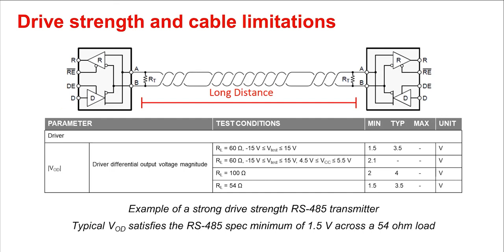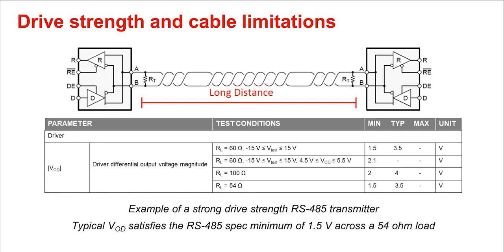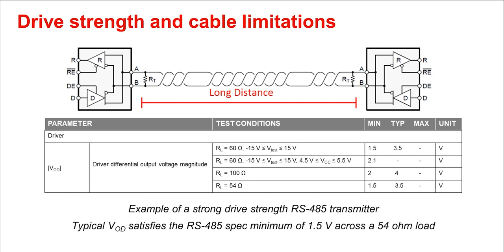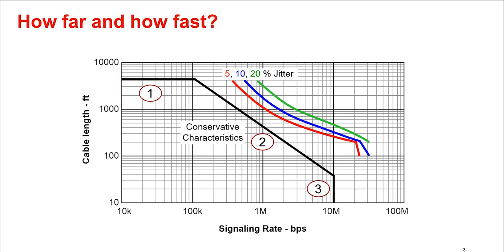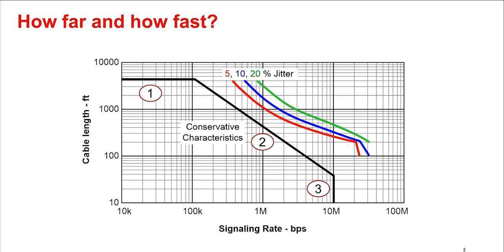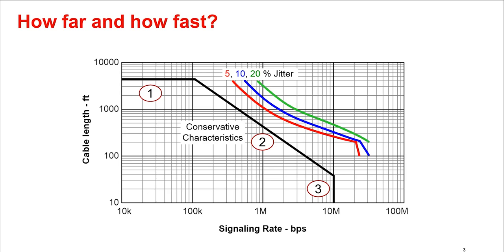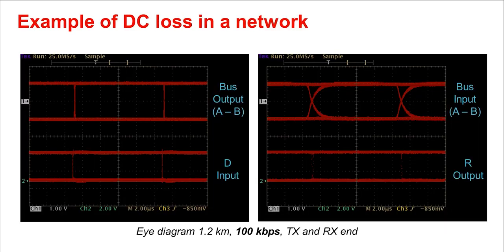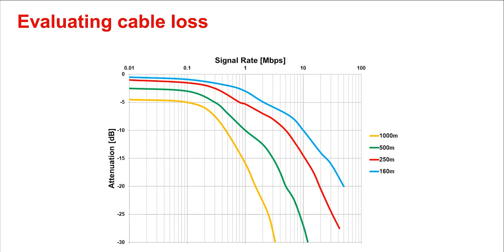How far and fast can RS 485 communicate